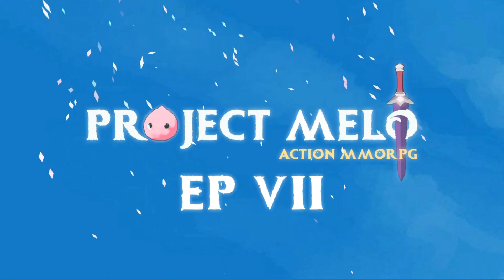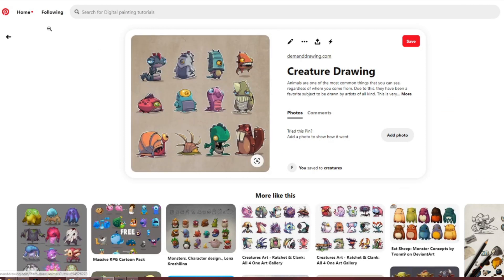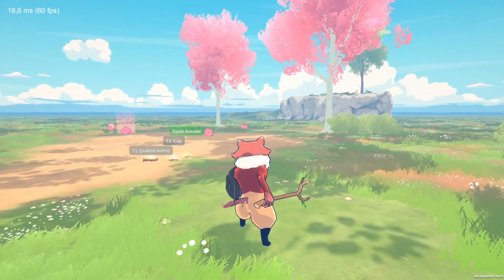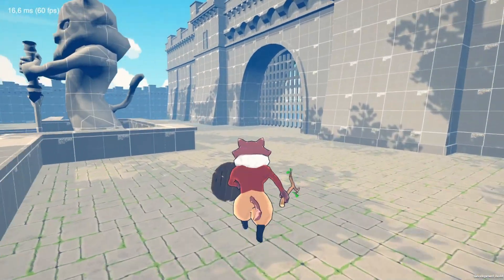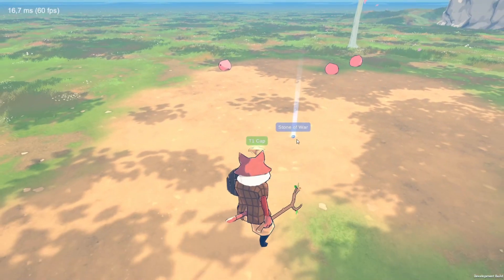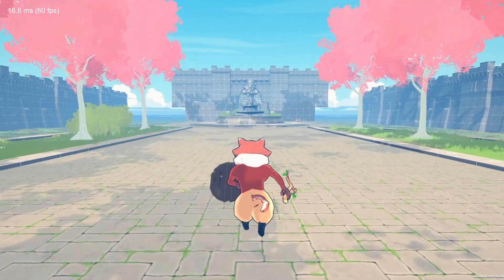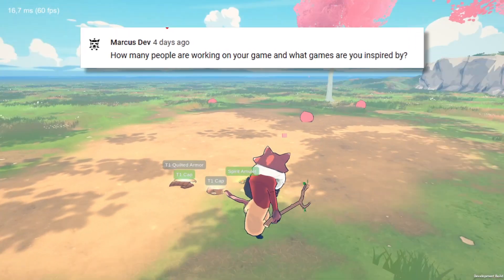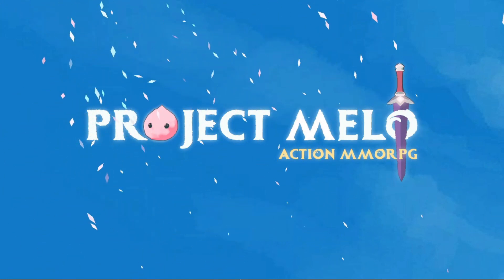Devlog Ep 7 – ART CONTEST for our Action MMORPG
In this episode we annonce our Art Contest, we show you the progress of the week and I will also answers some questions I receive from viewers of the last devlog

We are posting the progress of the game more often on it.

Follow the development and give us your ideas!